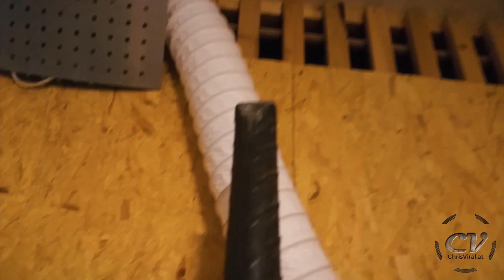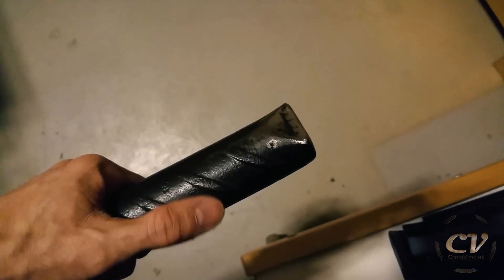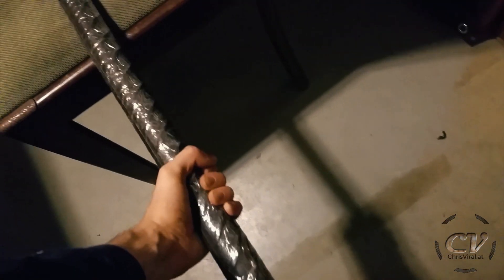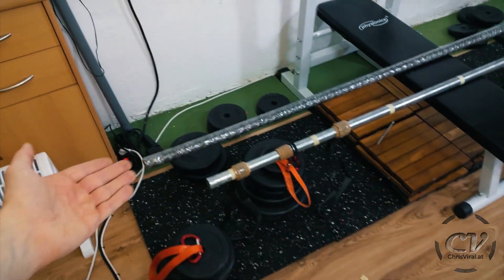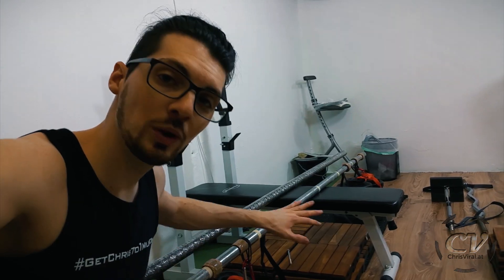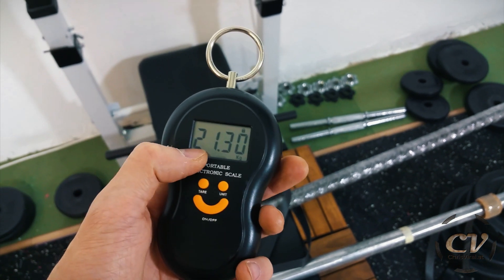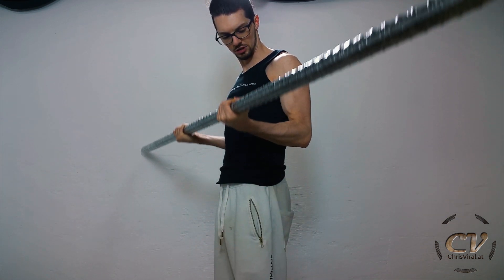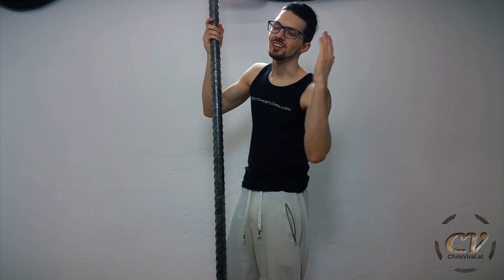DIY 20kg Olympic Weightlifting Bar For 10$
▬▬▬▬▬▬▬ notes ▬▬▬▬▬▬▬

Turning a massive rebar into a fat grip barbell. Let's go!
It was about time to do this.

▬▬▬▬▬▬ follow me ▬▬▬▬▬▬

~ ~ ~ Tuesday ~ ~ ~
▼ Explaining the plans for today
▼ Reviewing the untreated rebar
▼ Scrubbing off the rust with an angle grinder
▼ Wiping off the dust and wrapping it with duct tape
▼ Reviewing the final rebar barbell
▼ Explaining why I needed a new bar
▼ Measuring my homemade weightlifting bar

▬▬▬▬▬▬ used music ▬▬▬▬▬▬

▽ Raven & Kreyn - So Happy [NCS Official Video]